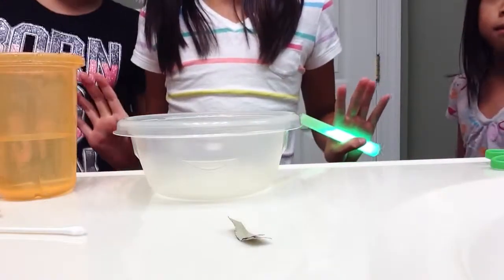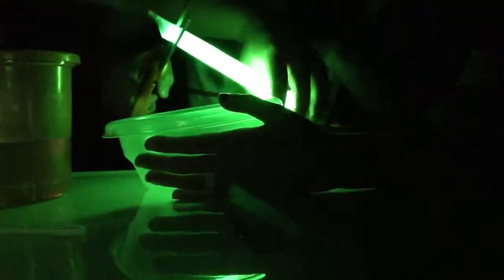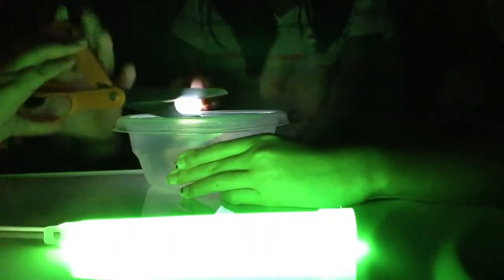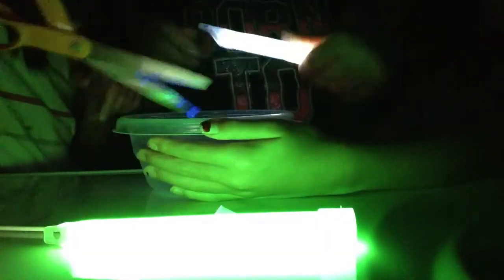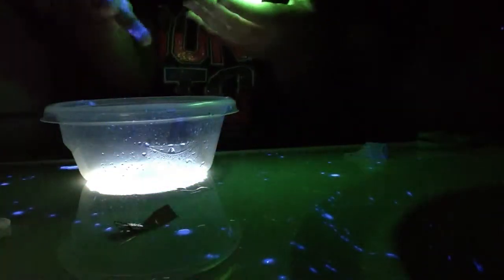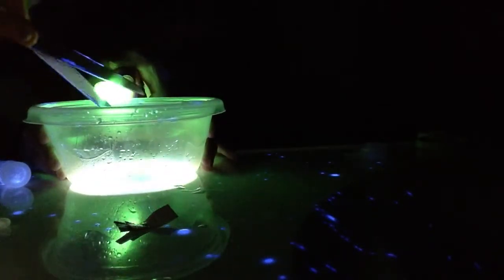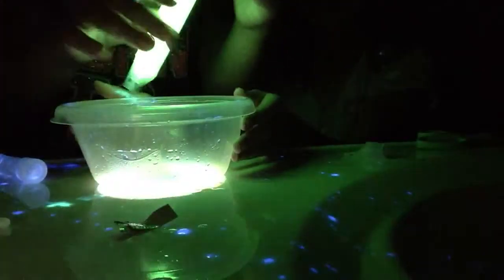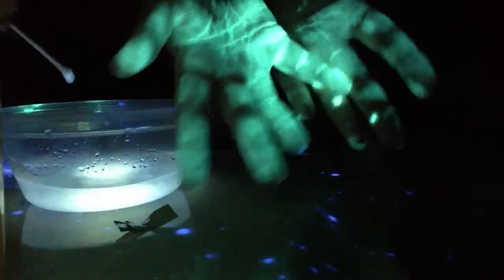Steve Spangler Liquid light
Try it and like it